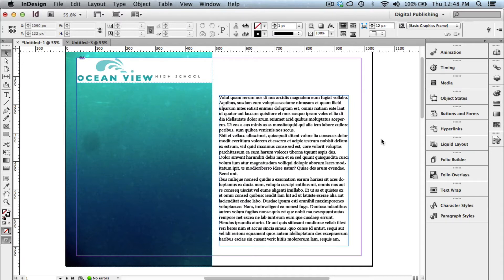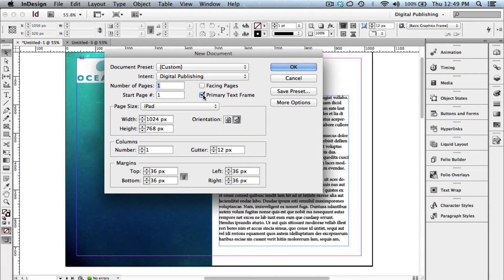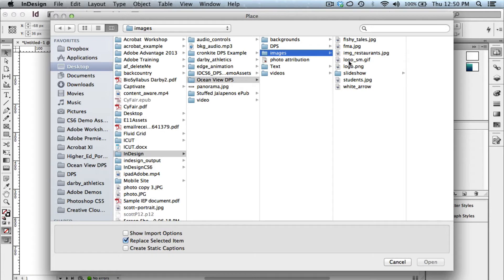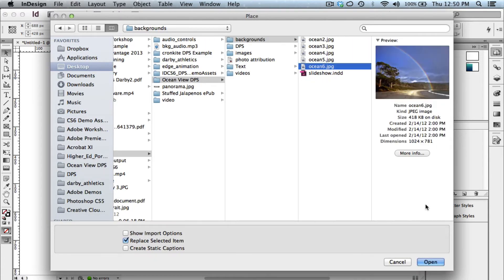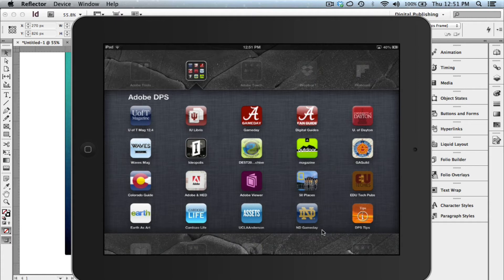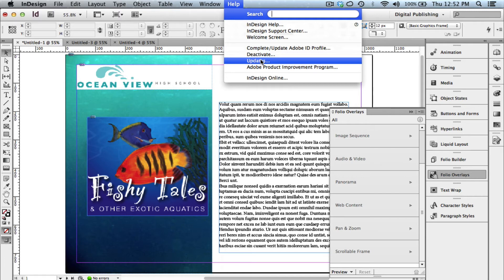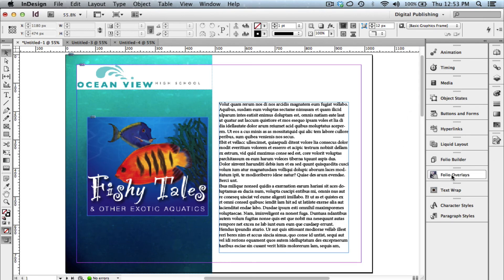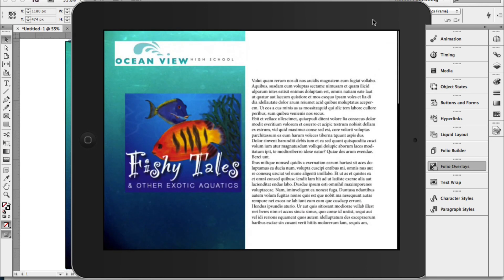Use InDesign to Publish iPad Publications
In this tutorial I will demonstrate how to build a basic application using Adobe InDesign and transfer the application to your IOS device (iPad, iPhone).

This requires a:

Mac computer
an IOS device
your USB cable
and the Free Adobe Viewer app (installed on your IOS device)